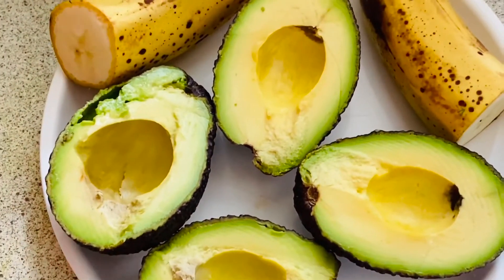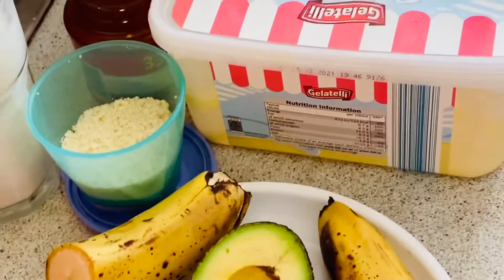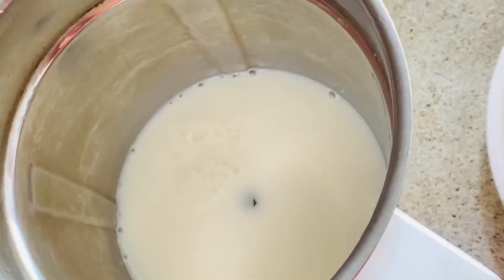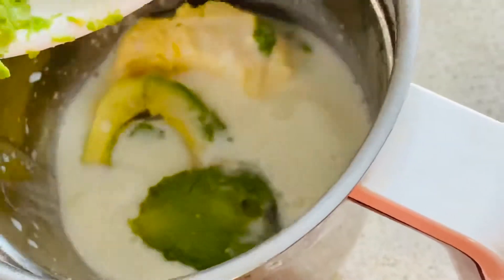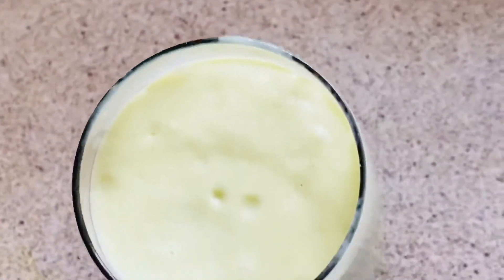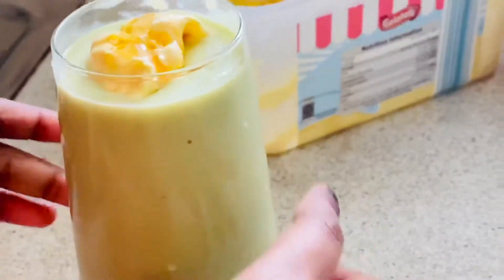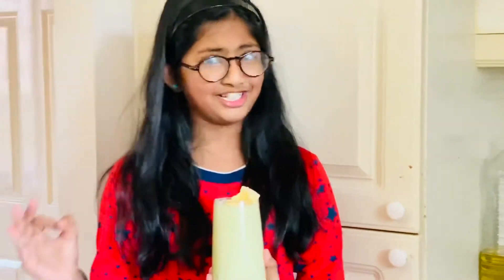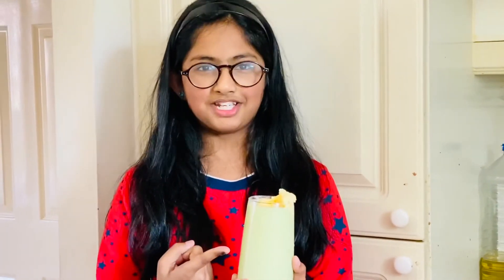Banana and Avocado Smoothie | Healthy smoothie | Summer Special Smoothie | By Creative Ishani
Welcome to

Hi Guys!